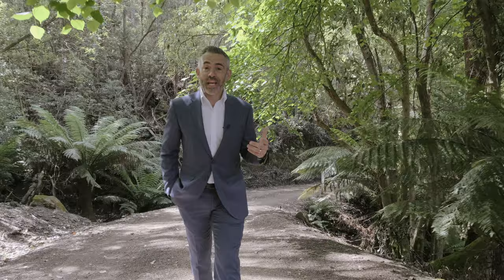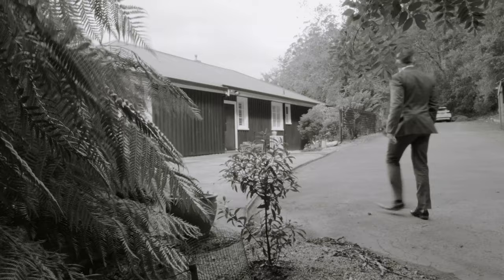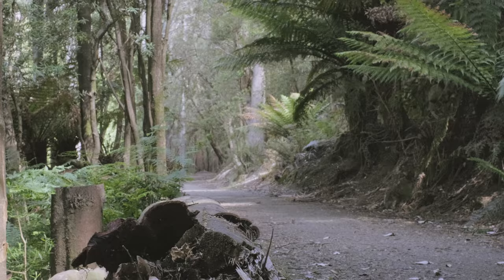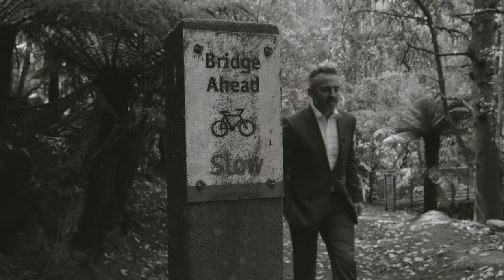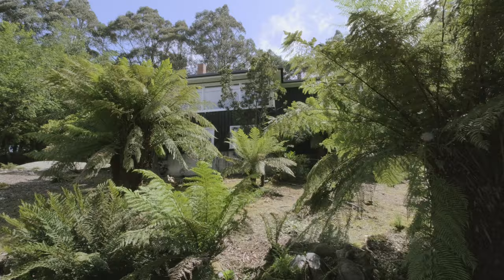Petrusma Property Profile - 819 Huon Road, Fern Tree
Sam Towns

213 Sandy Bay Road, Sandy Bay 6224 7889

Tranquil Retreat

Perched high on the foothills of Mount Wellington this charming home enjoys generous living and an idyllic leafy backdrop complimented by elevated views, providing the ultimate tranquil hideaway just 15 minutes from Hobart.

• Beautiful home packed with rustic character
• Elevated position with captivating views
• 1.01 hectare private bush land setting
• Charming & elegant array of period detail
• High ceilings & polished timber floor boards
• Large & fully renovated, dine-in chef's kitchen
• Cosy formal dining room with wood heater
• Spacious living room with serene outlook
• Four bedrooms set across two levels
• Stunning modern bathroom with soaking tub
• Under house storage with external access
• Artists studio ideal for the home hobbyist
• Two carports & ample off street parking
• Spacious cement patio for alfresco dining
• Meandering, self managed native gardens
• Easy access to the Pipeline walking track
• Short commute to the Hobart CBD

Built: 1939
Construction: Vertical Board
Heating: Electric & Wood
Council Rates: Approx. $1787 pa
Water Rates: Approx. $340 pa + usage
Estimated Rental Rate: Approx. $500 per week